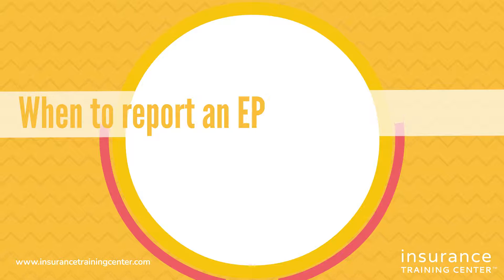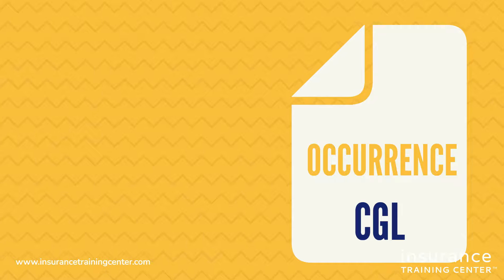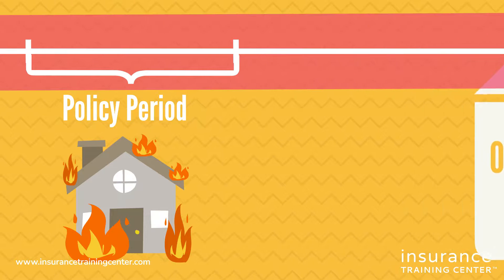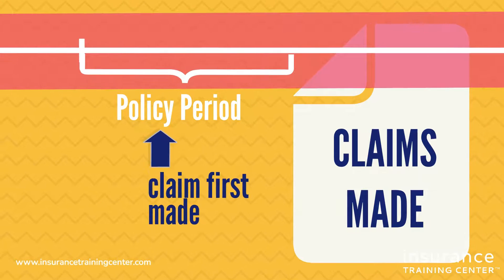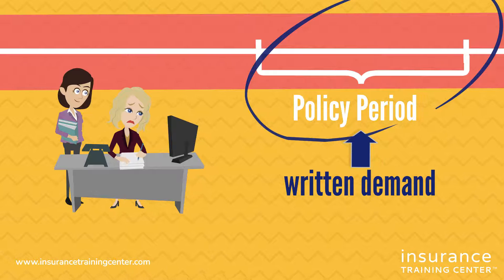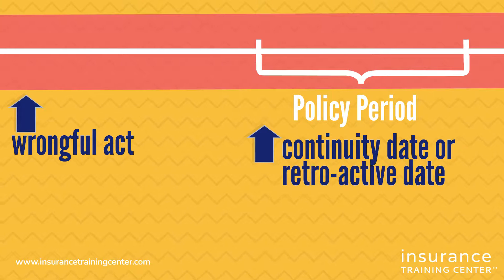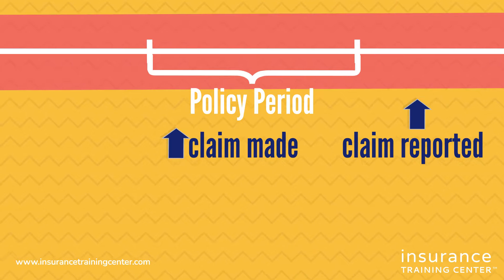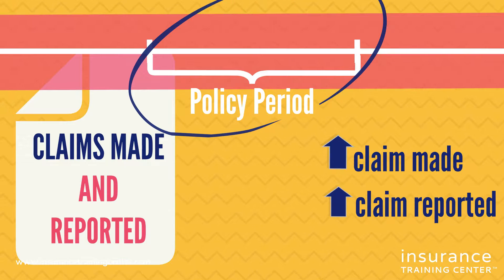Employment Practices Liability Insurance 101 (EPLI): When to Report a Claim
Understanding claims reporting requirements under an EPLI policy. A lesson from the course: Employment Practices Liability Insurance 101. to learn more!

The Insurance Training Center provides professional and management liability insurance courses for executives, directors, insurers, brokers and lawyers. Our technical courses come with practical insights and resources, and are all delivered in an engaging new online format. Upskill today on EPLI, D&O, Cyber and more!